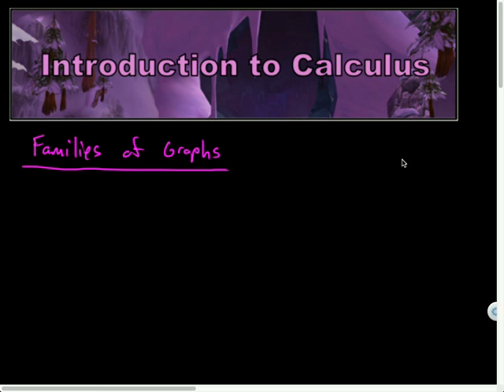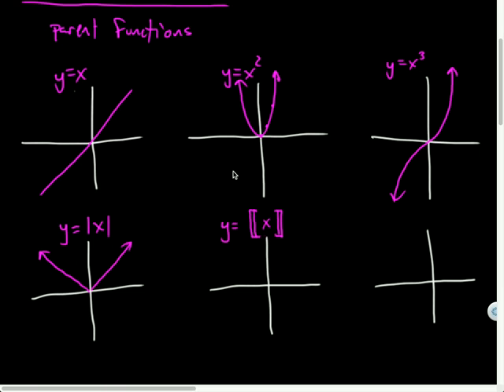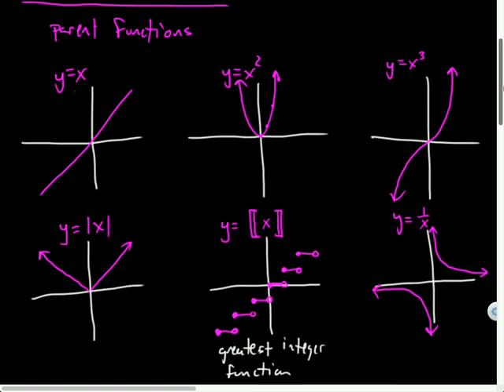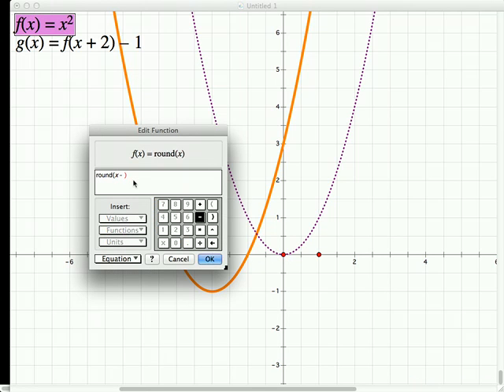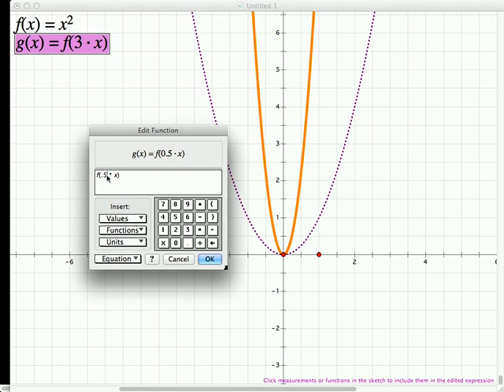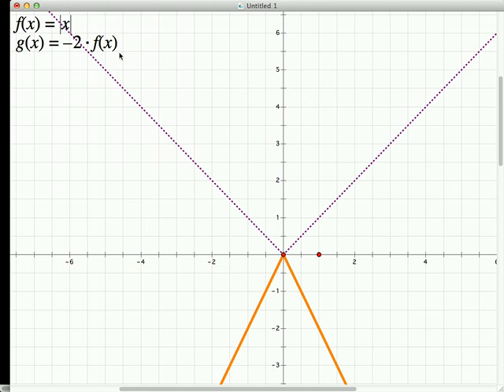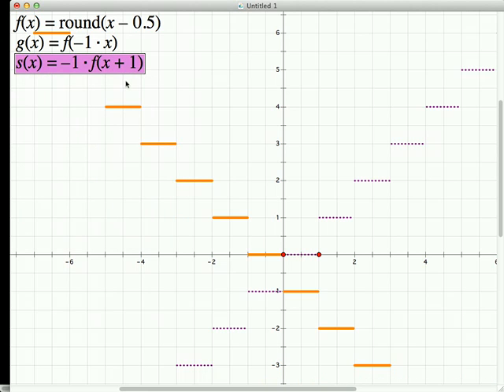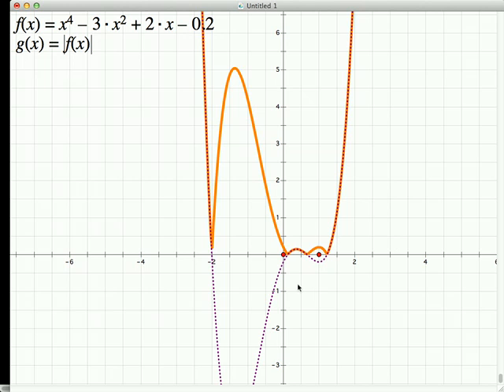Families of Graphs